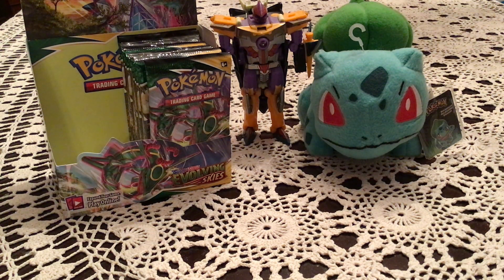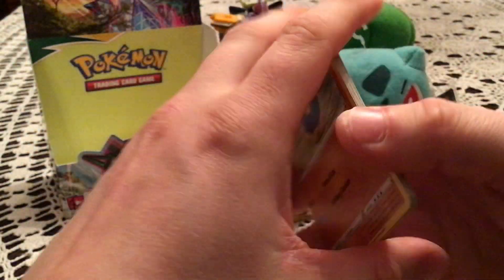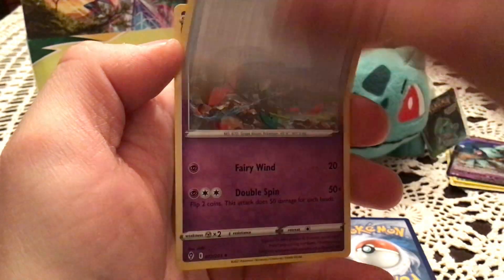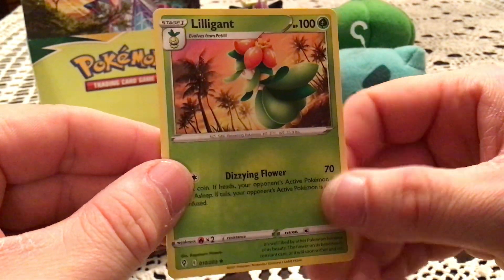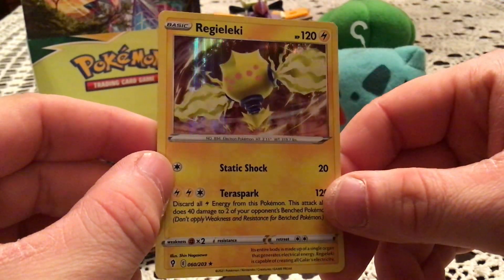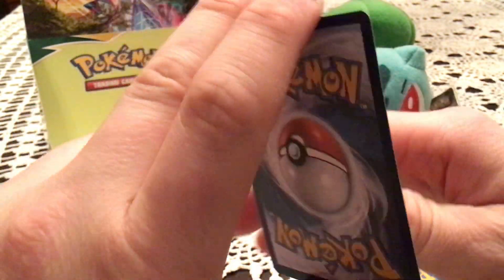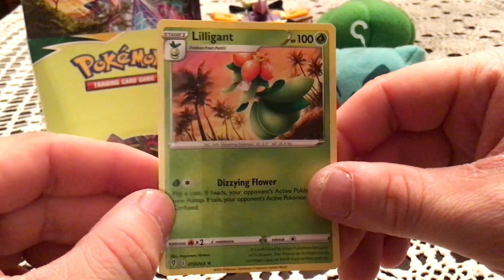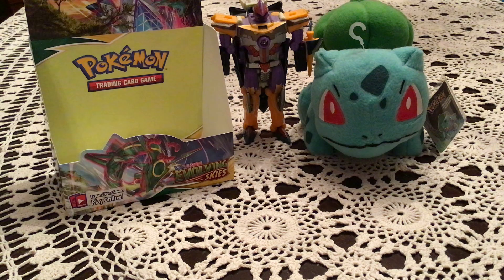Opening a 2nd Evolving Skies Booster Box! (2/2)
The other half of my second Evolving Skies booster box!